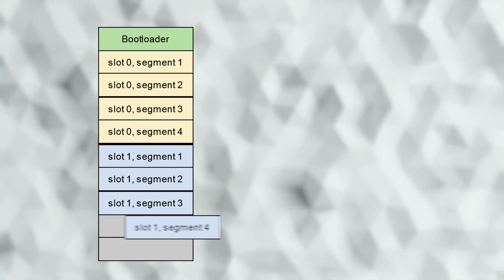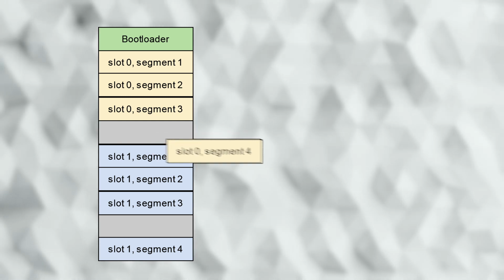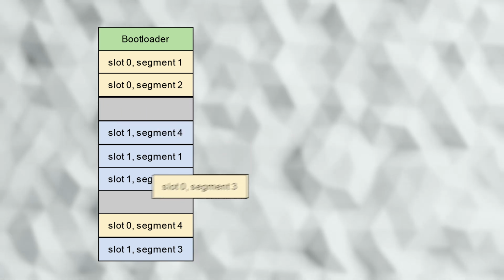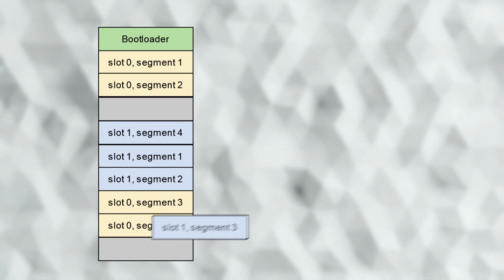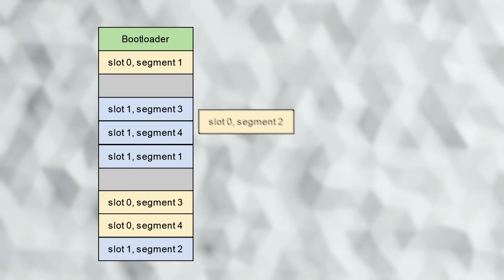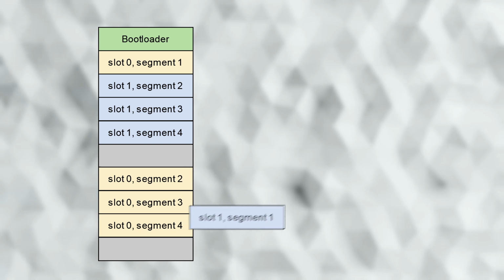MCUboot swap-scratch algorithm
A brief explanation with an animation of the swap-scratch algorithm in MCUboot.